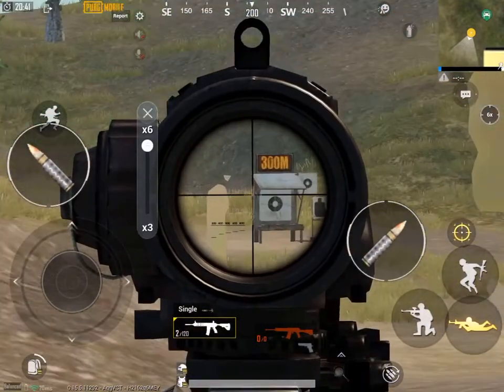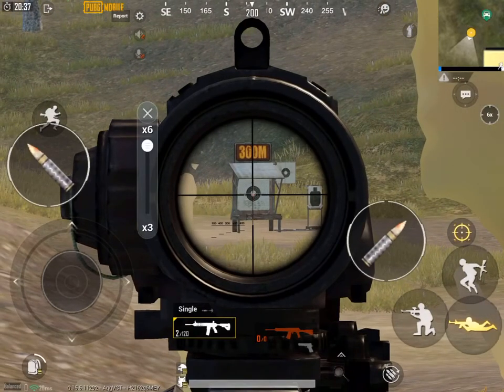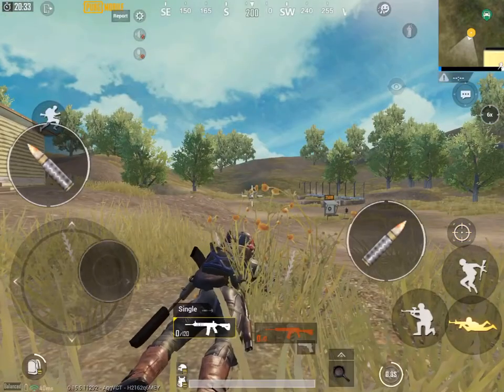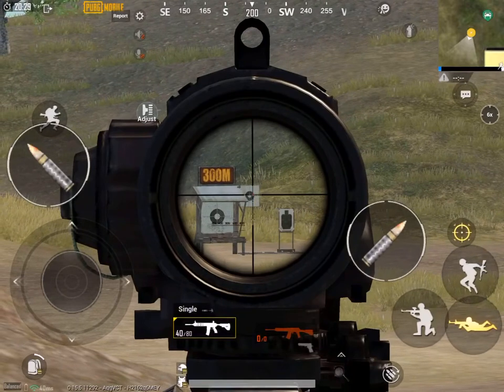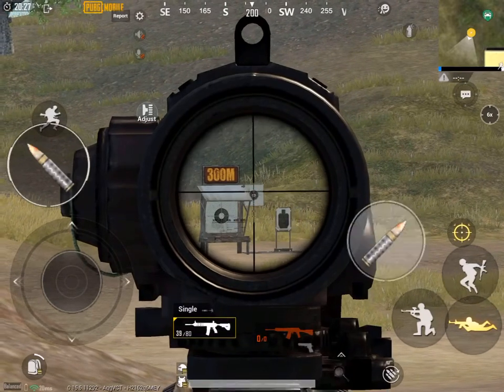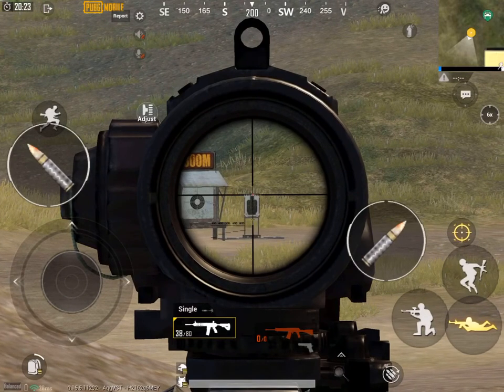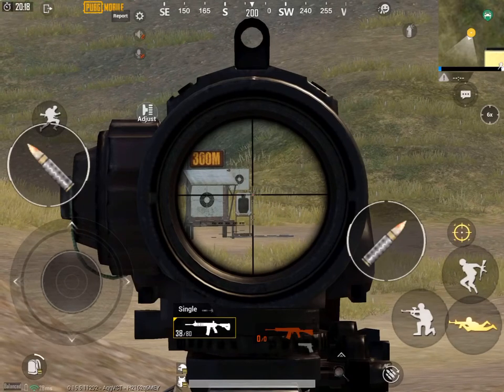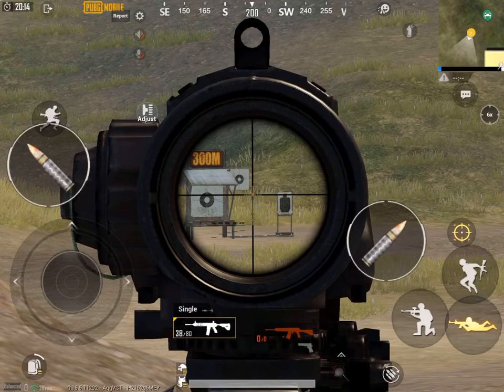How to do M416 + 6X spray in PUBG Mobile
For playing with me see at the end of the video my username